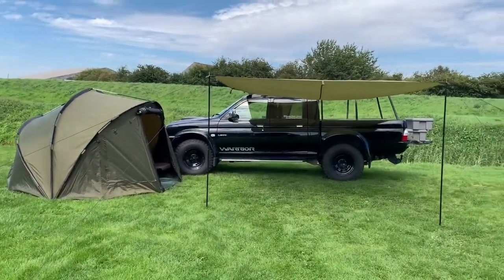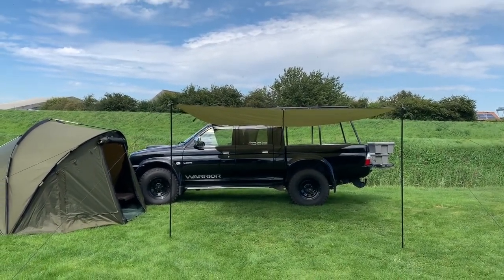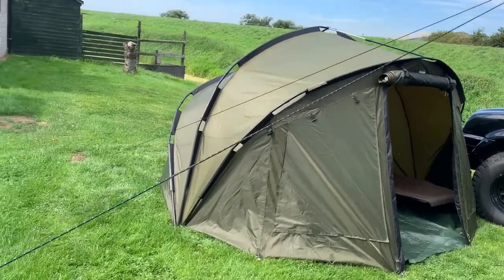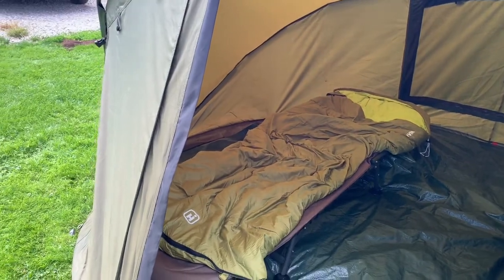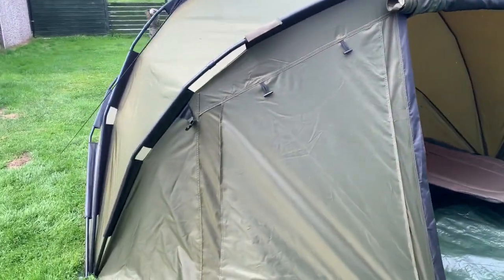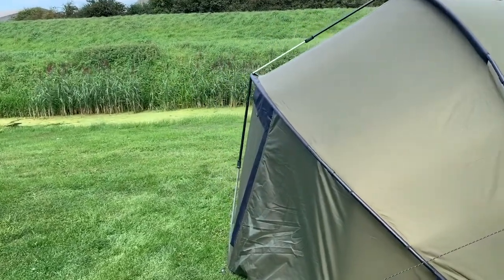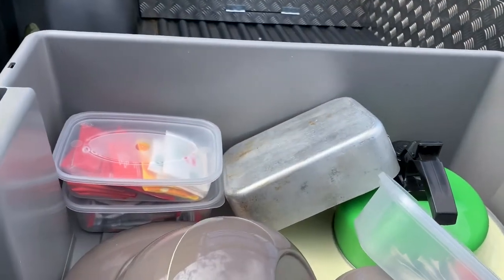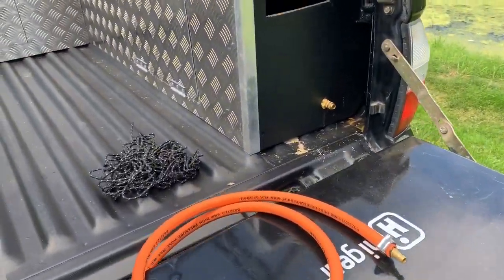Overland Build Part 4 / First Outing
This video shows my basic setup after my first outing, lessons learnt on what is need and what needs improving